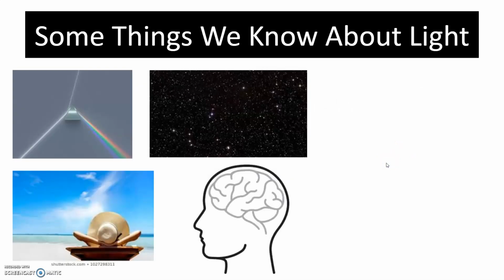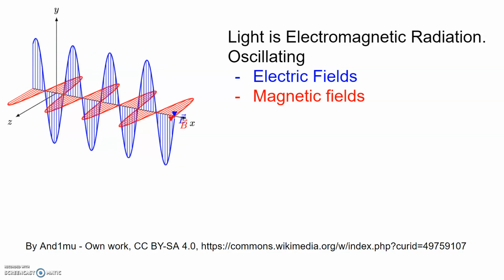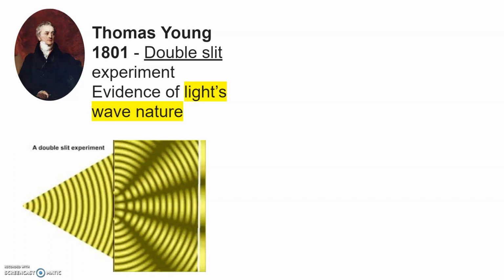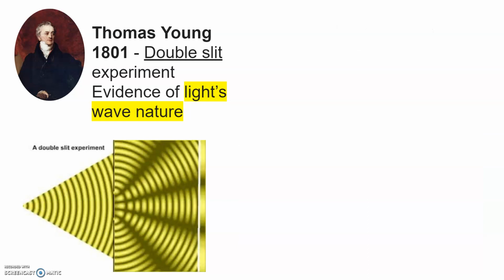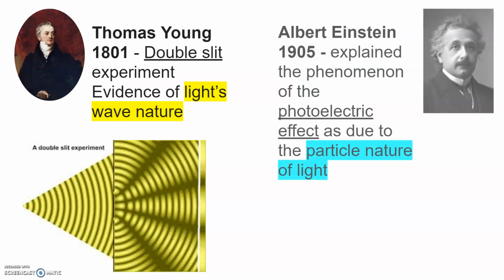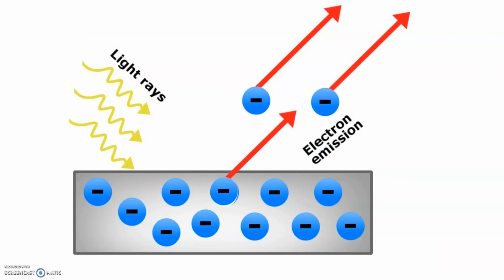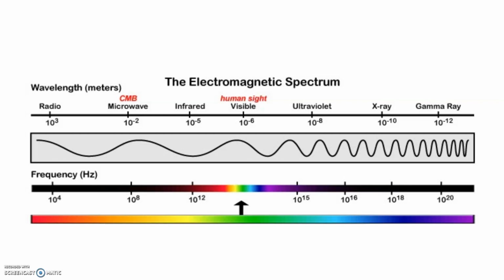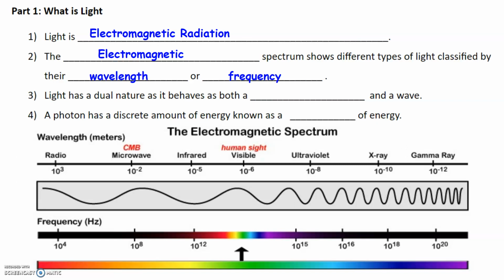Electromagnetic Radiation Part 1 of 3